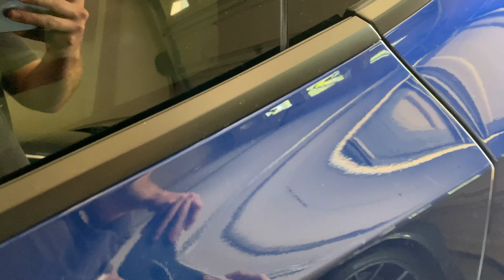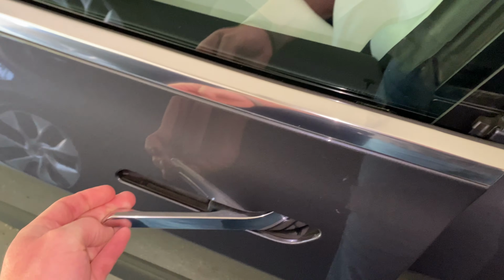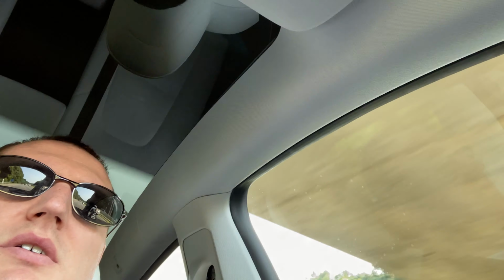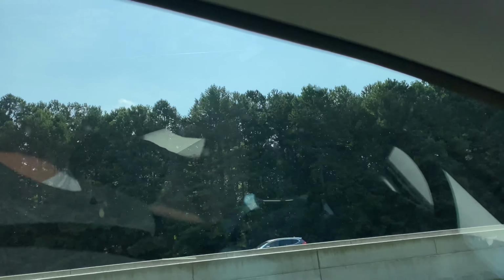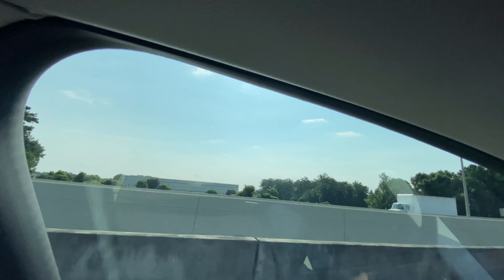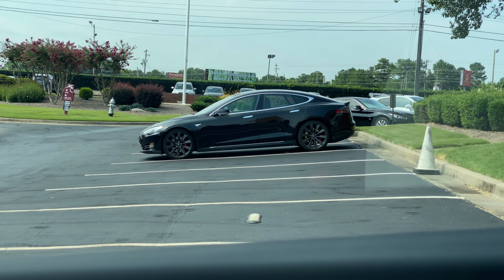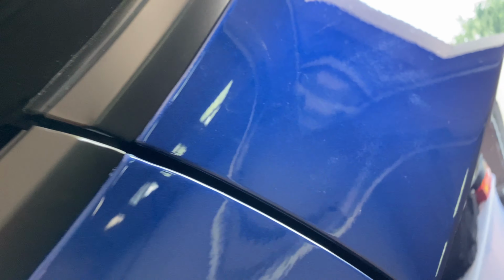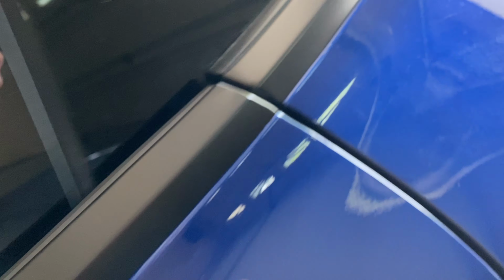Tesla Model Y Service Center Experience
Bike Rack Reese Eclipse 4-bike
50 Amp Extension Cord
First Aid Kit
Scissor Jack
Tire Repair Kit (not the one I have, but looks like a good one)
Cordless Air Pump
Corded Air Pump
Tesla Pucks
Micro SD
Micro SD Reader
EV Wraps Console Wrap